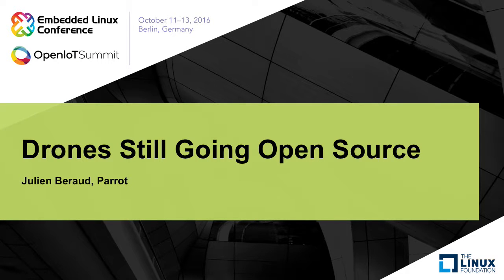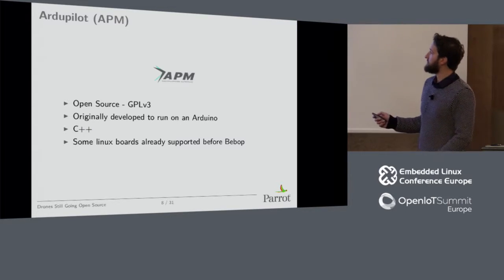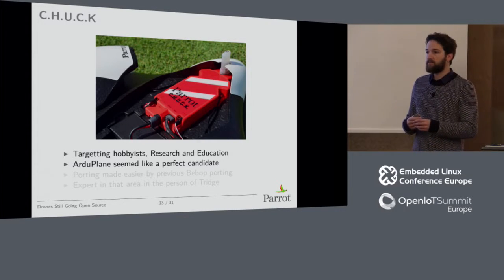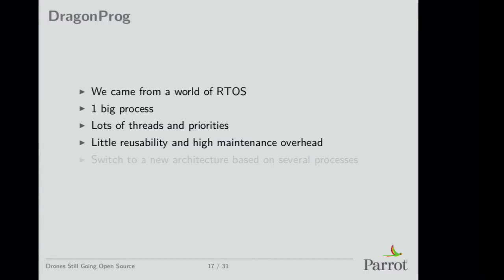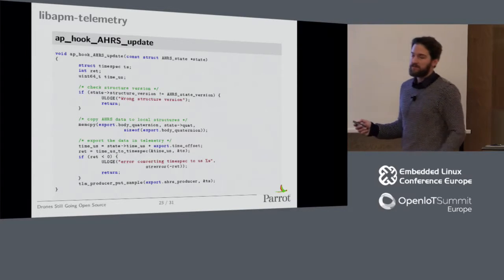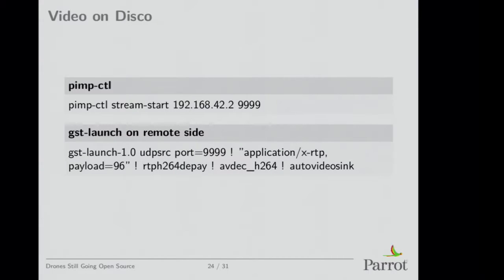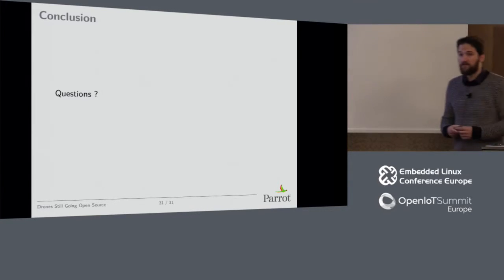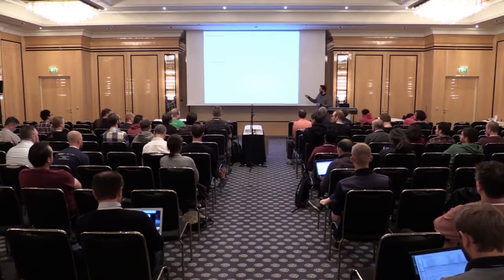Drones Still Going Open Source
Drones Still Going Open Source - Julien Beraud, Parrot

Parrot Drones are all running Linux with a proprietary firmware but the fact that it is built on top of a Linux kernel and runs entirely on Linux makes it very easy to replace by an open source firmware. After ArduPilot has been ported on the Bebop and then Bebop 2, a key feature was still missing, the ability to capture and stream video. Julien will present the progresses that have been made about how to enable video streaming and recording with a firmware based on ArduPilot as a flight stack and will also talk about the new open source projects around Parrot Drones.

About Julien Beraud

After developing and maintaining video and graphics device drivers for Parrot on several types of devices ranging from automotive multimedia solutions to consumer electronics drones, Julien has ported ArduPilot on Parrot Bebop and Bebop 2 and is developing video software while still contributing to ArduPilot and the overall open source drone ecosystem. He is convinced that the future of drones is Linux as an embedded platform offering multiple possibilities.